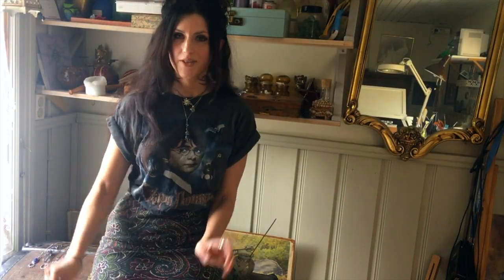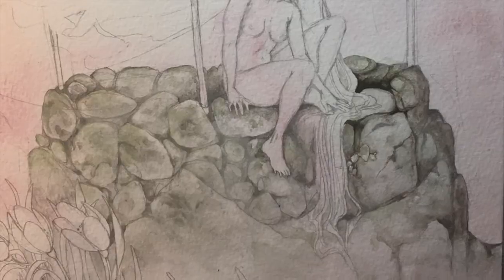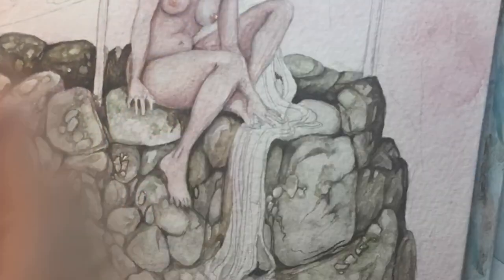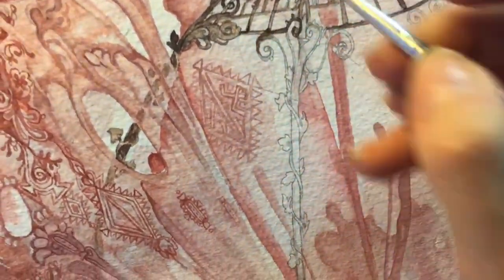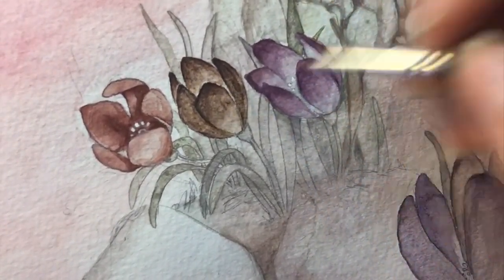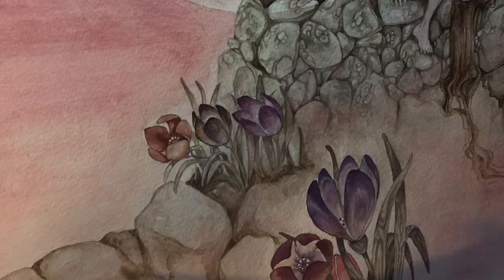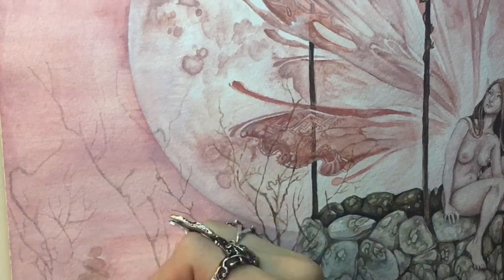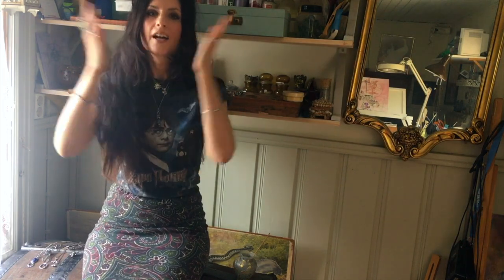my first time trying handmade watercolours ♥ art supply talk + timelapse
answering some common questions about art supplies -- brushes,  pencils, ink pens :) also my first trime trying artisan, handmade watercolour from wildthorne after painting with commercial watercolour forever! some surprises, all good things. illustrated with a timelapse of my ‘pink moon’ painting.

if you found this useful please consider clicking through some links to support me so i can make more :) much love ♥ ♥ ♥

jewels worn in the video (hand carved by me, inspired by my paintings and cast in silver. rings are cast to order in any size)